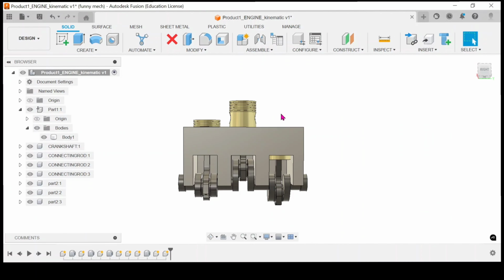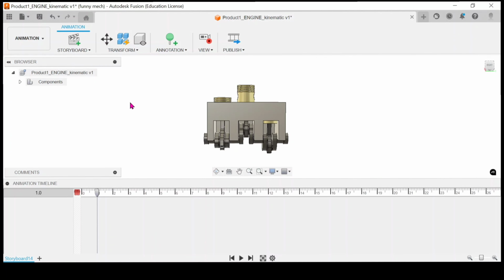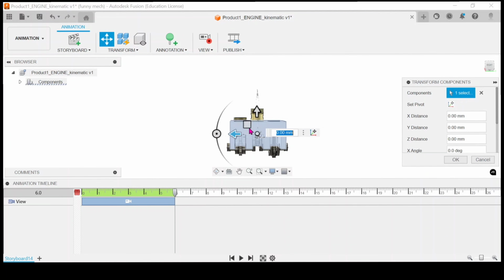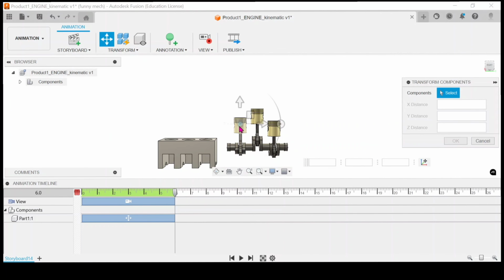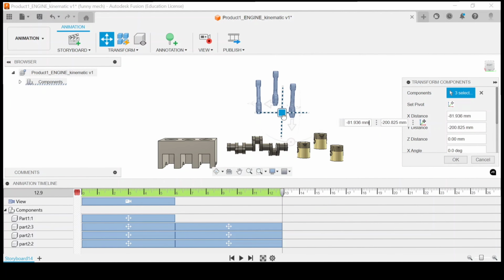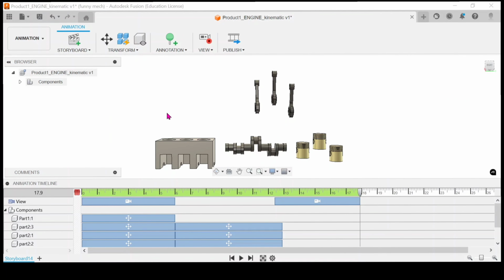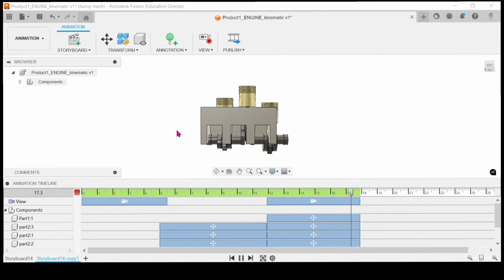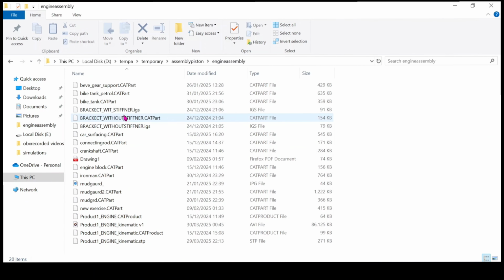Engine Assembly & Disassembly Animation | Fusion 360 | Realistic CAD Motion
Experience the smooth assembly and disassembly animation of an engine, fully modeled and animated in Fusion 360! This high-quality 3D CAD animation showcases each component coming together and breaking apart in a clear, realistic motion—perfect for engineers, designers, and CAD enthusiasts. 🚀

💡 Tools Used: Autodesk Fusion 360
⚙️ Includes:
✅ Step-by-step assembly & disassembly
✅ Smooth and realistic motion
✅ High-quality 3D visualization